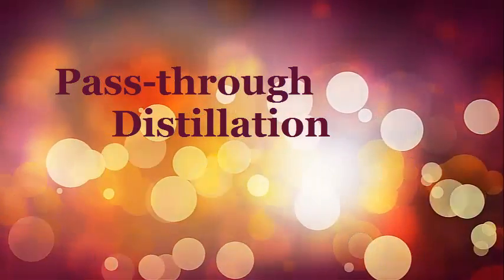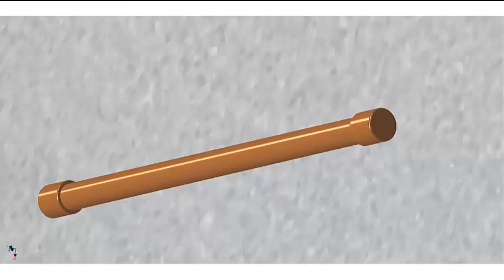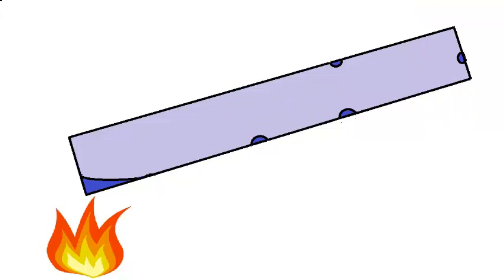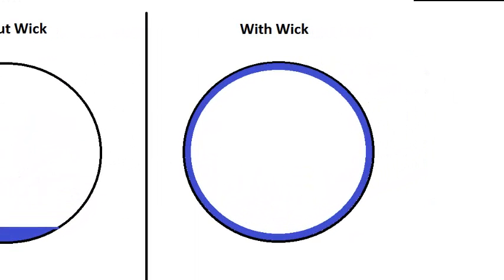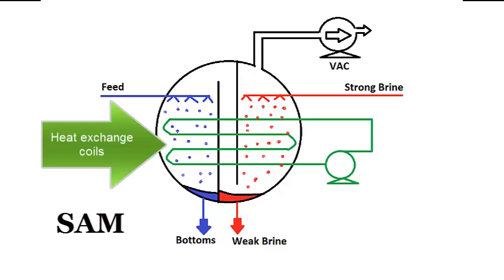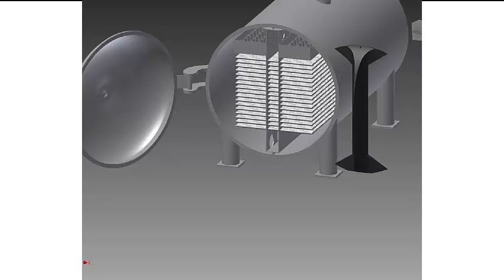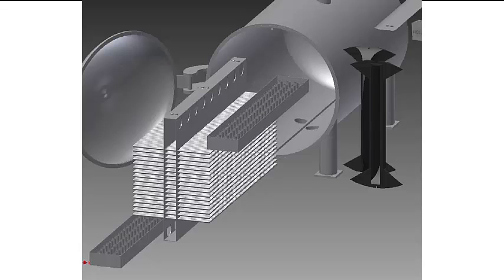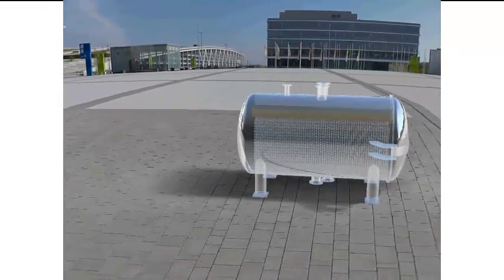Pass-through Distillation Part 6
The use of heat pipes simplifies construction of a SAM.